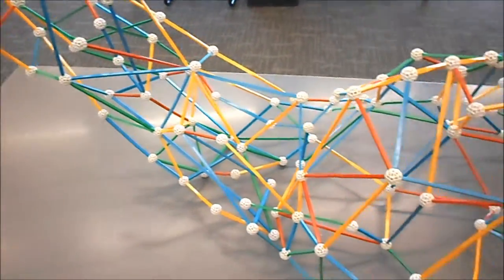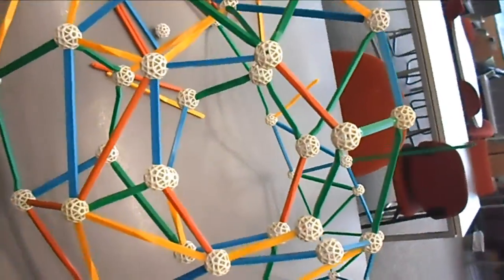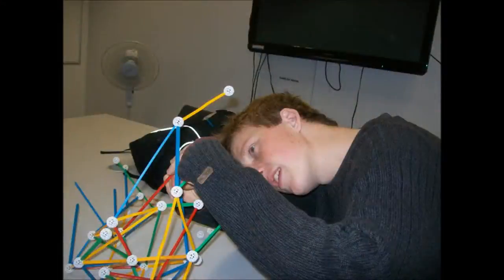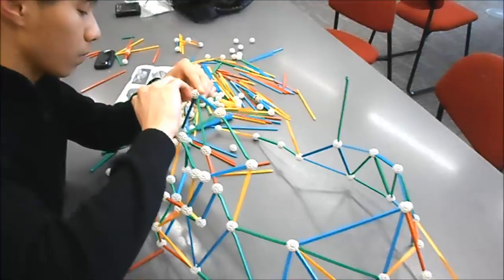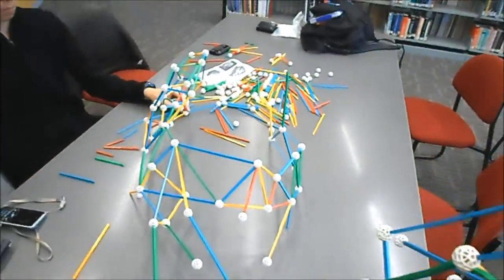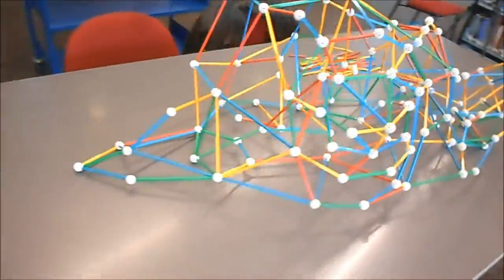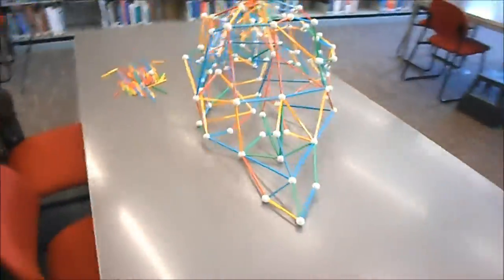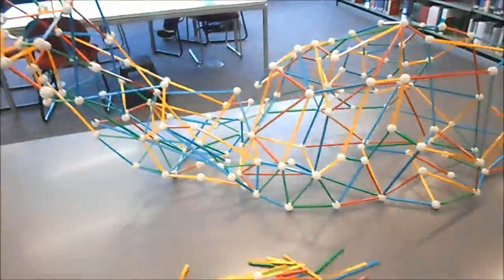ZOME 2014 BEST VIDEO: Snail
The 2014 Zome Competition's best video winner, featuring Nick Finch and Aaron Yong. These guys are also the runner-up winners of the 'nature' category!

Read more about the Faculty of Engineering's annual Zome competition at engineering.auckland.ac.nz/zome.